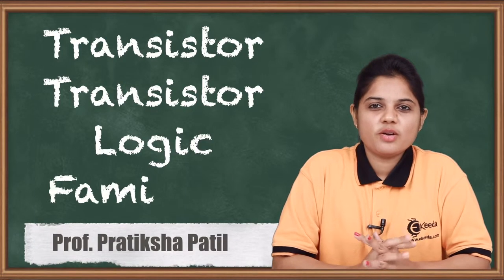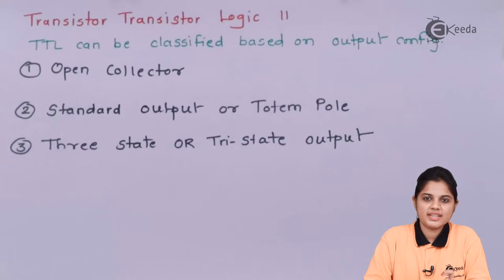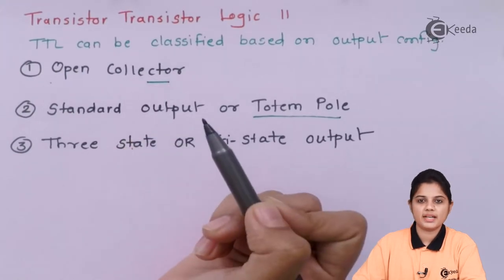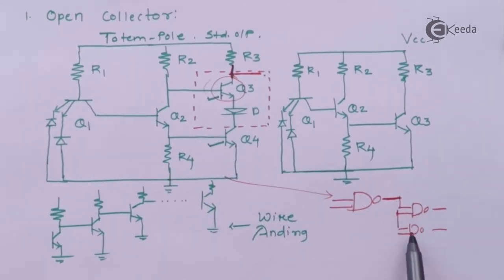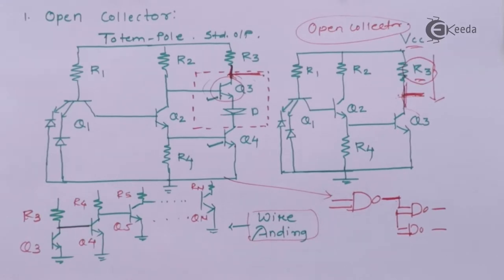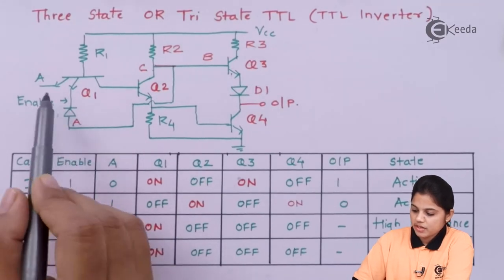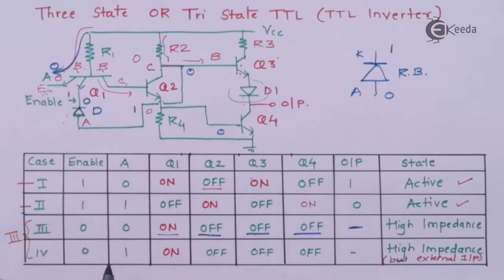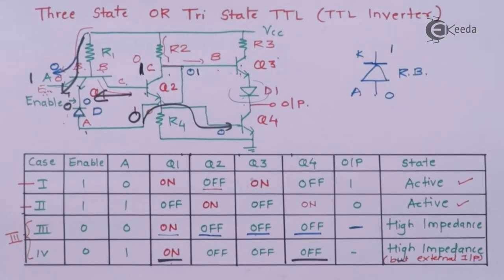Transistor Transistor Logic Family 2 - Digital Logic and Logic Families - Industrial Electronics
Video Name - Transistor Transistor Logic Family 2

Chapter - Digital Logic and Logic Families

Happy Learning!